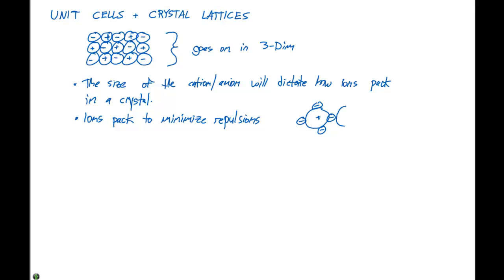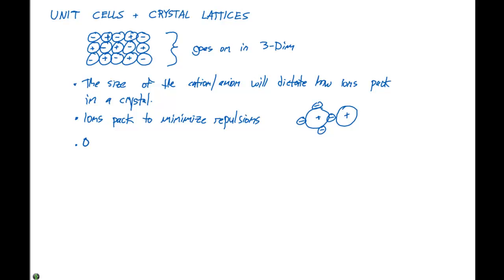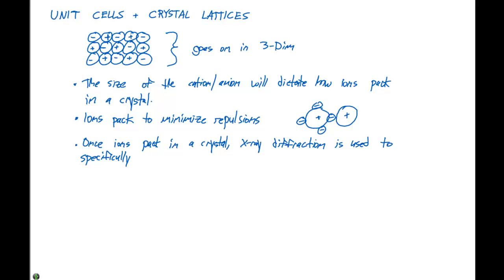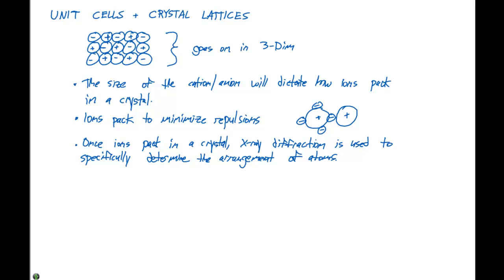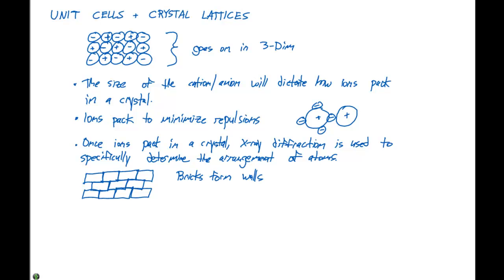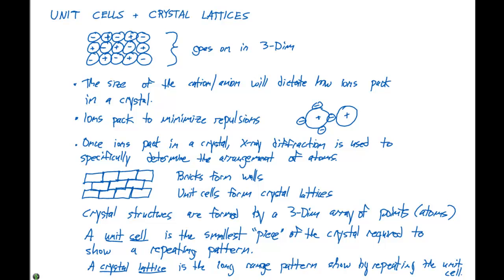12.2 Unit Cells and Crystal Lattices